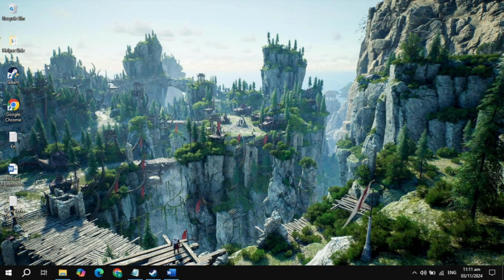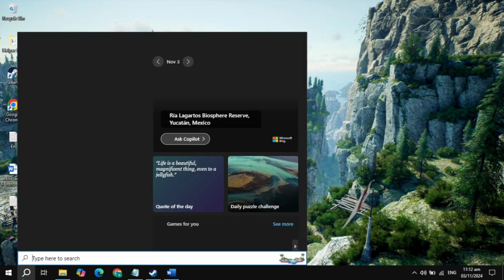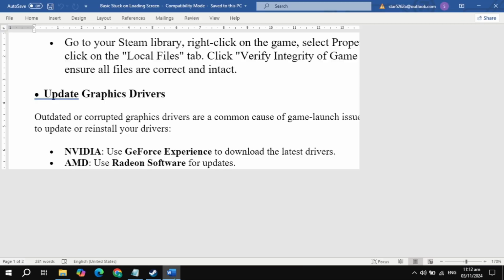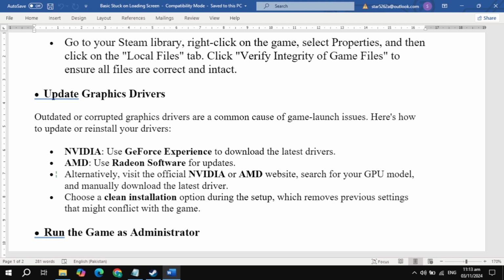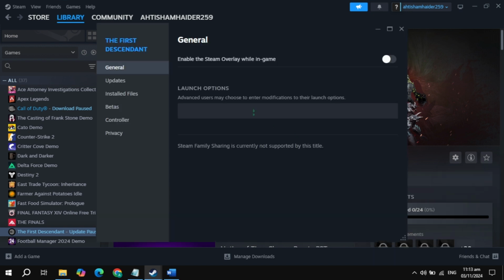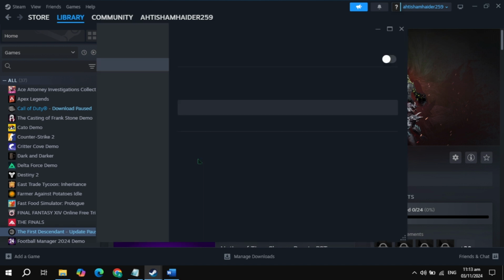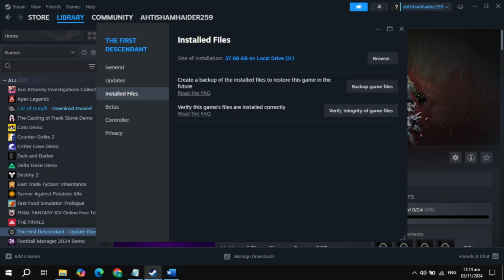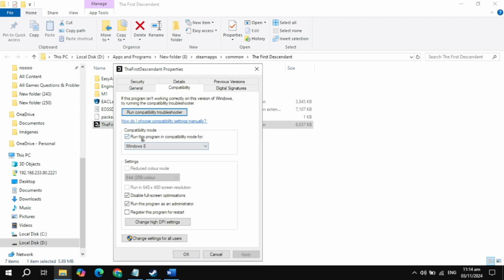How to Fix Dragon Age The Veilguard DirectX Error